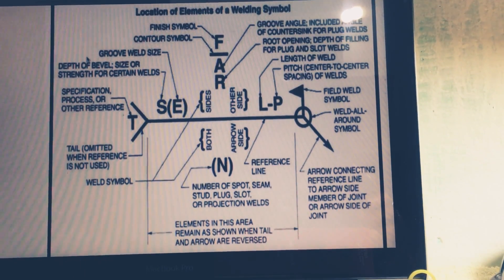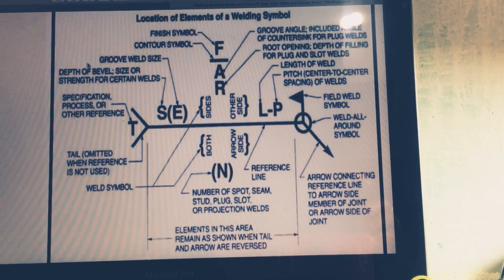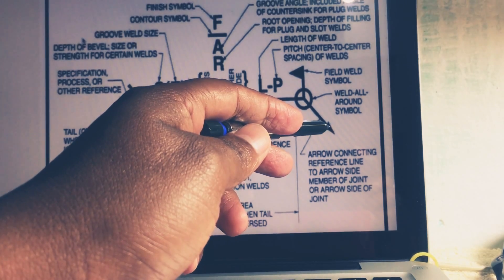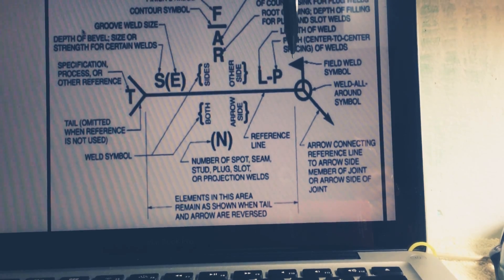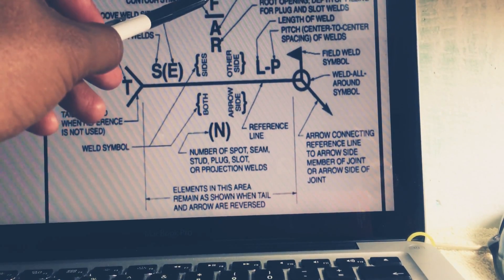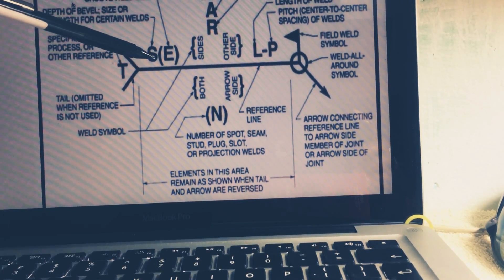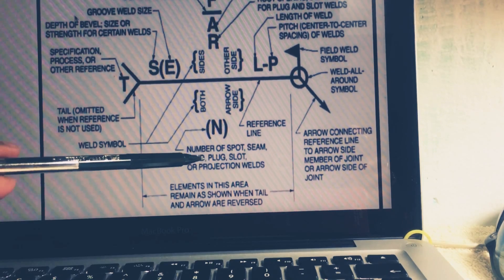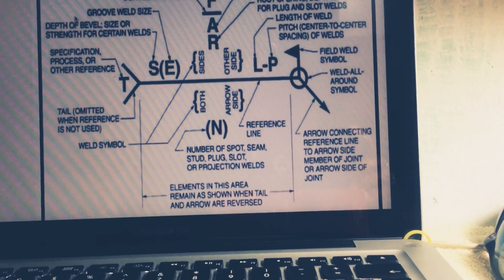Location of Elements of a Welding symbol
This video explains what a WELDING SYMBOL is and goes over all the information that can go on a WELDING SYMBOL.